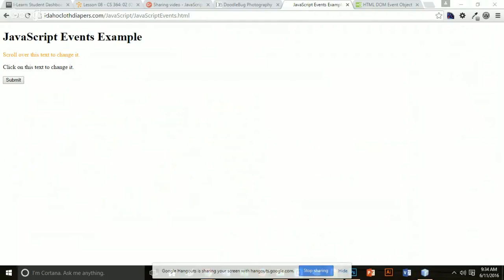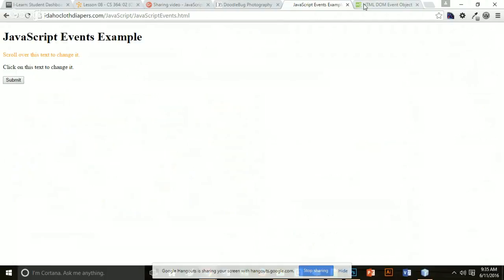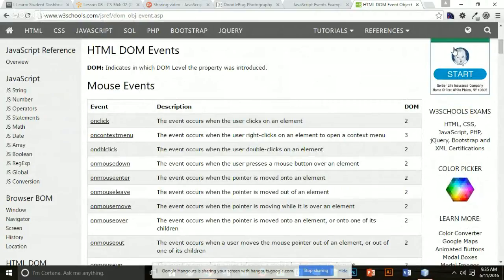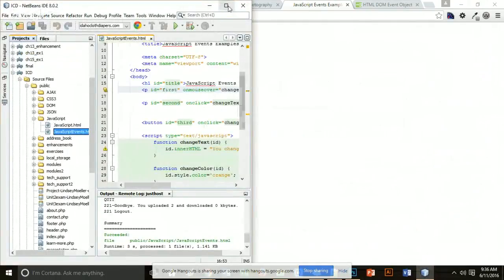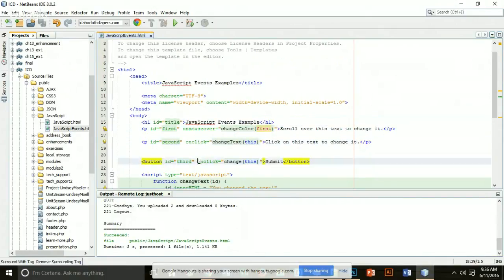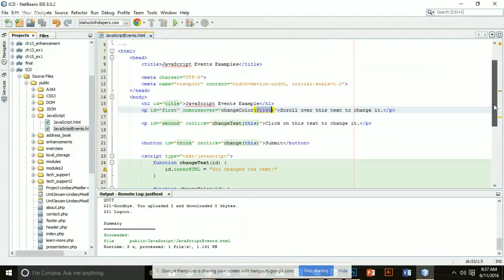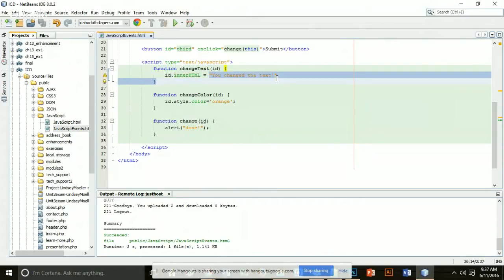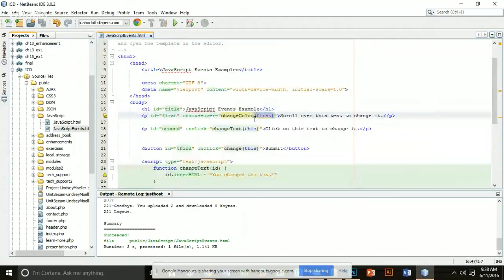Sharing video - JavaScript Events